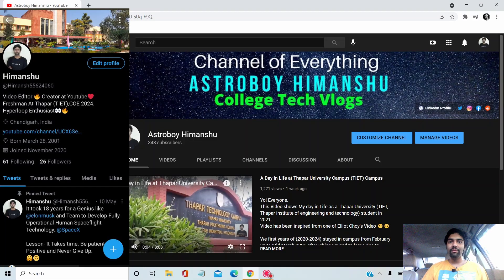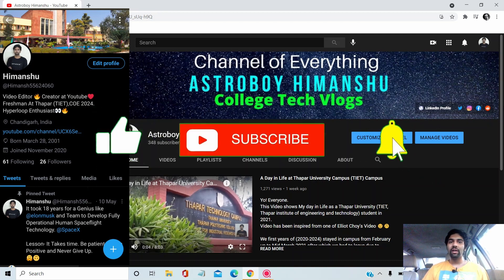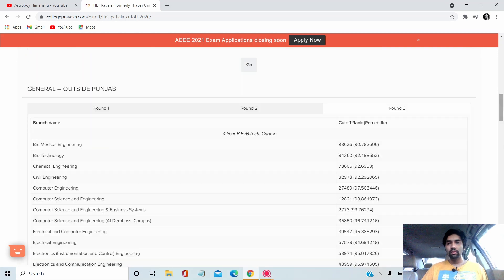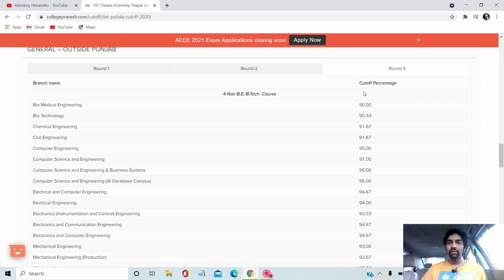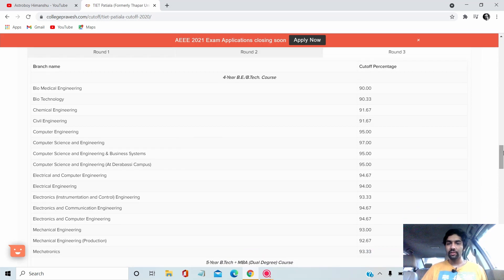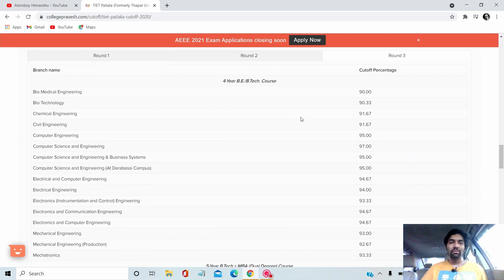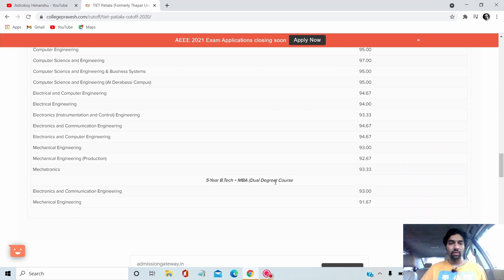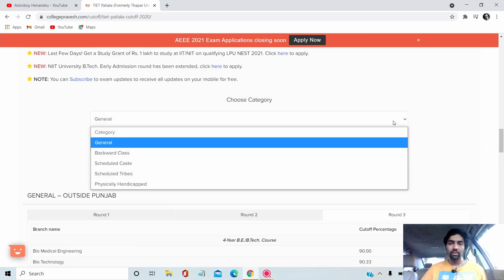Thapar University Detailed Cutoffs and Punjab State Admission Criteria | Jee Mains 2022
Greetings Everyone. This Video Shows Cutoffs at Thapar University(TIET),Patiala. I have shown detailed cutoffs for all branches. Do look at the time stamps given below to see parts related to your concern.

00:00- Intro
00:28- Some info. regarding Seats 🔥
01:22- 2019 Cutoff Scenerio🔥
07:00- 2020 Cutoffs 🔥
11:16- 2021 Possible Cutoffs and Advice for students🔥

I hope this video helps you a bit if you are planning to join Thapar University. Do comment down your thoughts and Share Video Freely with your friends as well who are planning to join Thapar. Meet you There at Campus :-)

Also Like the video if you found it helpful :-)

Books-
Let Us C++
The Ride of a Lifetime
How to win Friends and Influential People

My Gear-
Collar Microphone
boAt wired Earphones
boAt Wireless neckband earphones
SpaceX T-Shirt